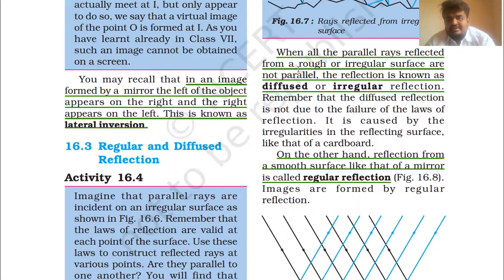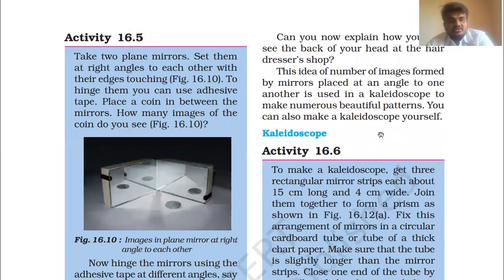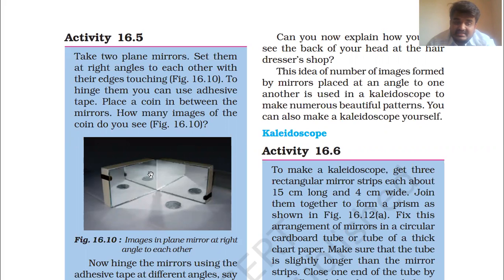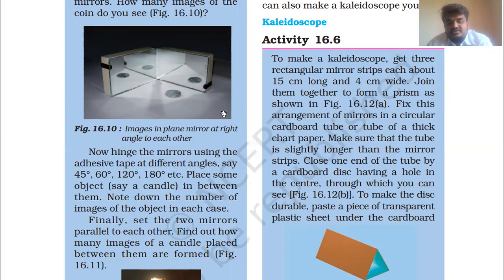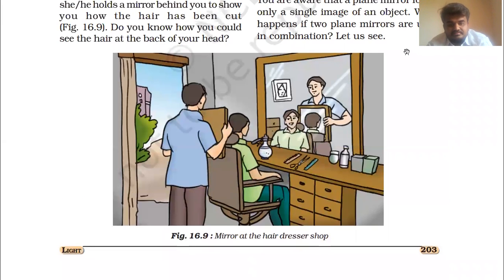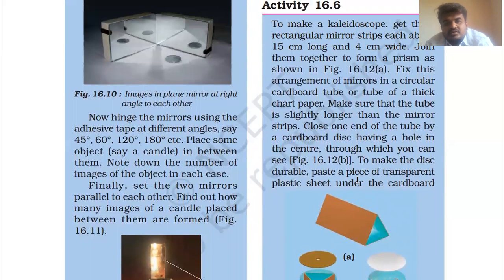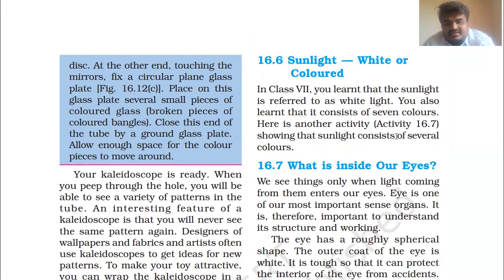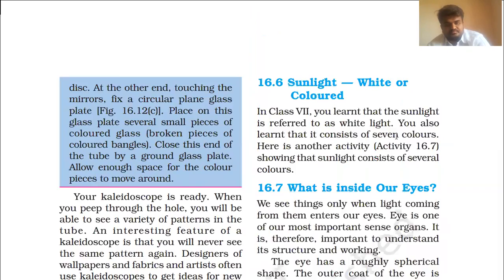Science 8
SCIENCE